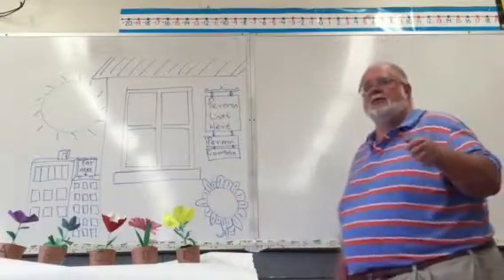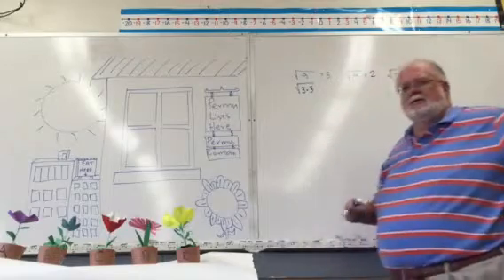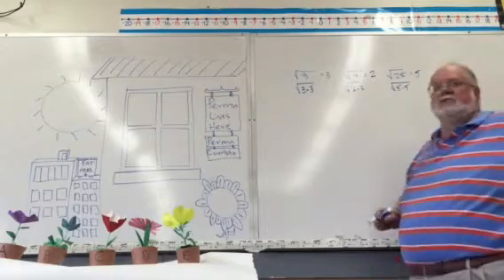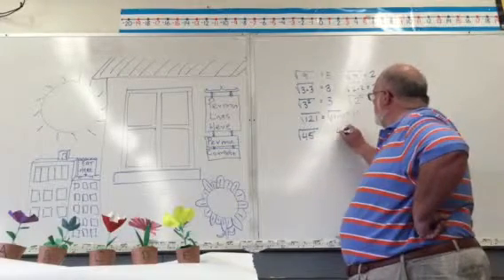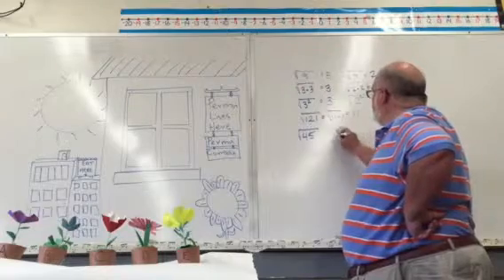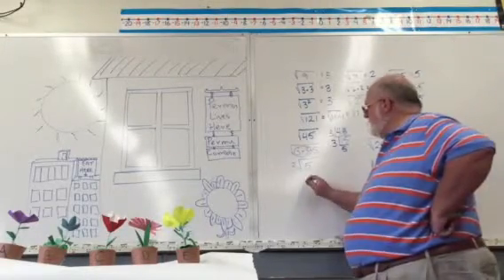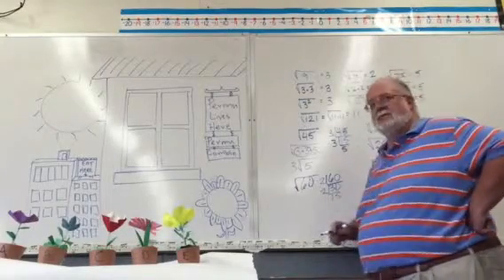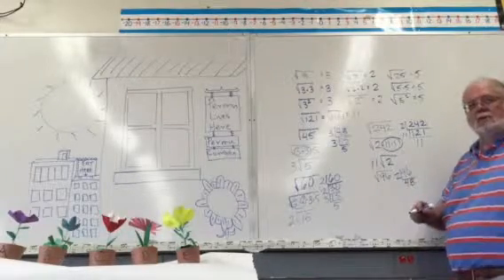Permu's Patio: Simplifying Square Roots Part Four: Simplification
Part four of four on simplifying square roots